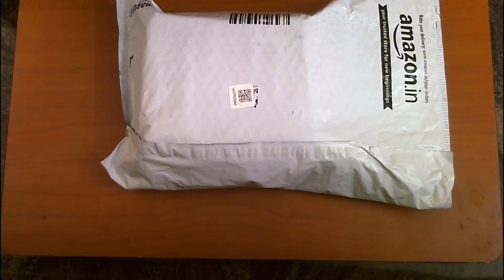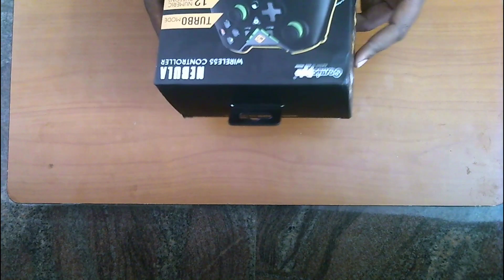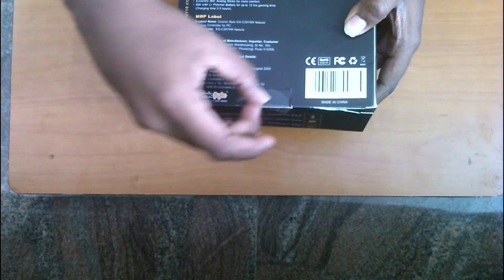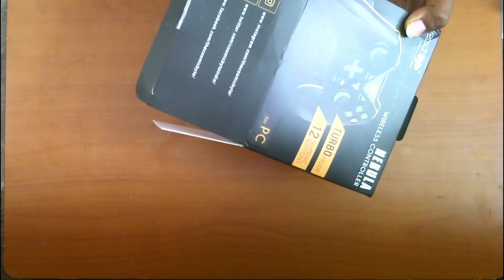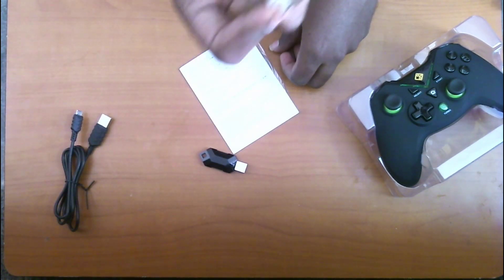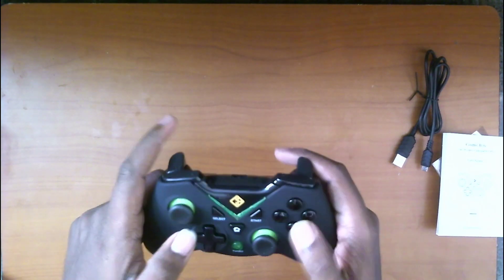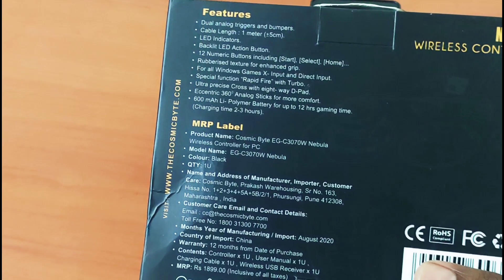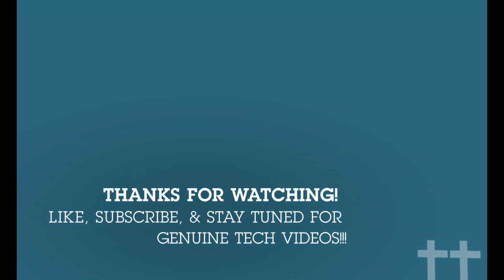HD+ | Cosmic Byte C3070W Nebula Wireless Gamepad Unboxing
Cosmic Byte C3070W Nebula 2.4GHz Wireless Gamepad for PC/PS3 support and haptic feedback.

Unboxing and First Look. Catch our earlier unboxing of Ant eSports Wireless Controller.

Follow Tech Times for more genuine content!